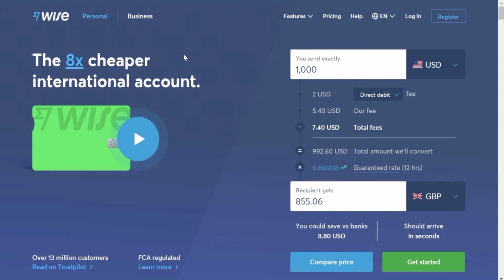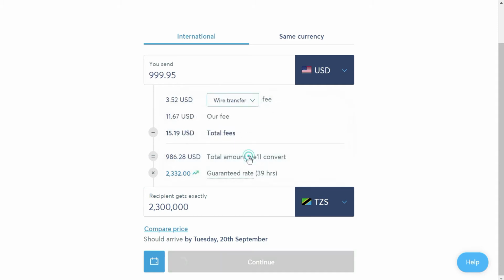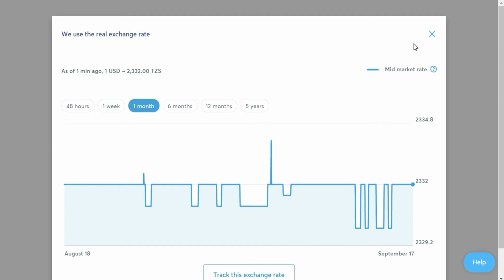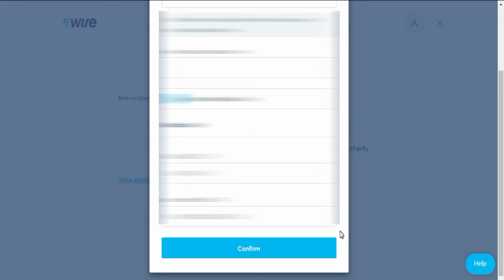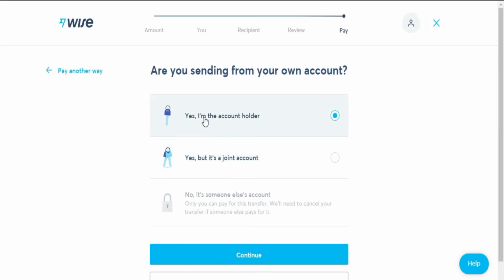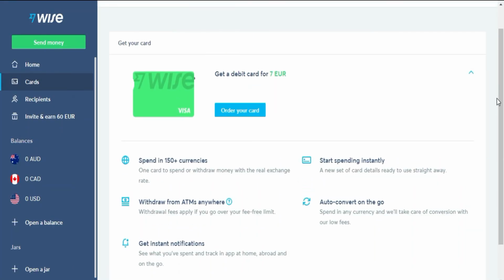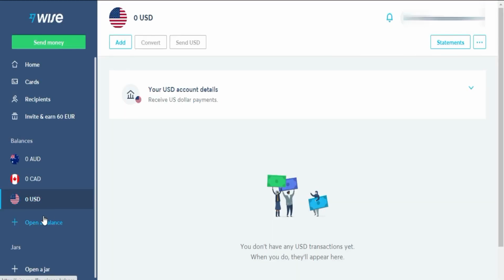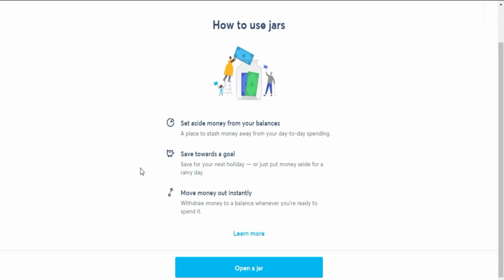How to Transfer from Dollars to Tanzanian Shillings without commissions | Send Money to Tanzania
In this video we are going to see how you can send Tanzanian Shillings with Dollars in your bank account thanks to Wise. In addition to having many different payment methods that suit the maximum convenience for you, such as bank transfer or using your credit or debit card to send money to Argentina, either for yourself, another person, or to pay for goods or services.